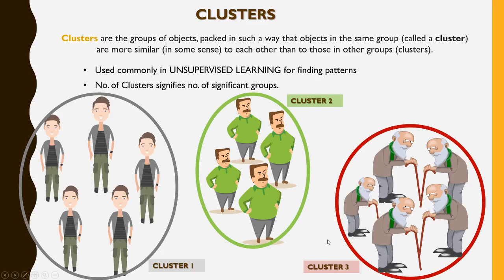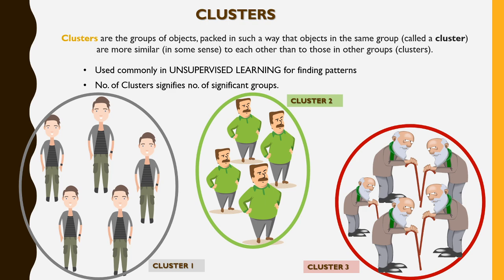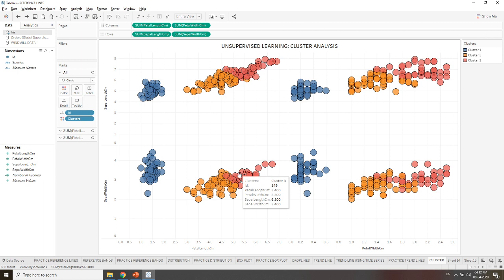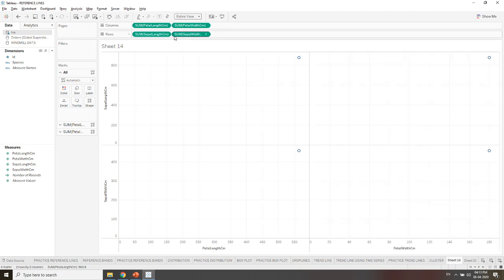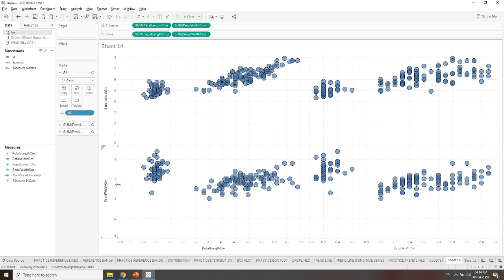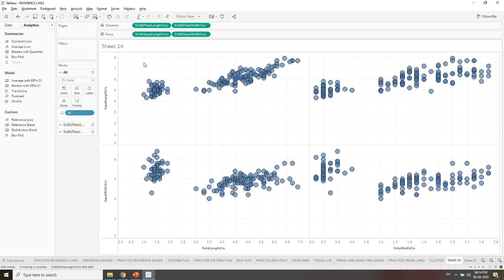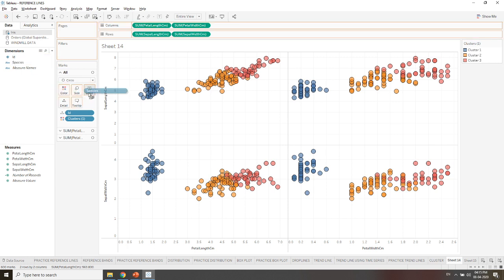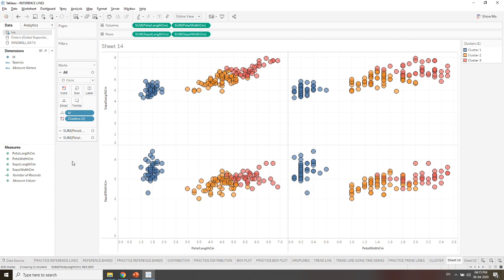CLUSTERS: Learn in 10 minutes How to create clusters in Tableau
This Video Would help you to learn about creating clusters in Tableau